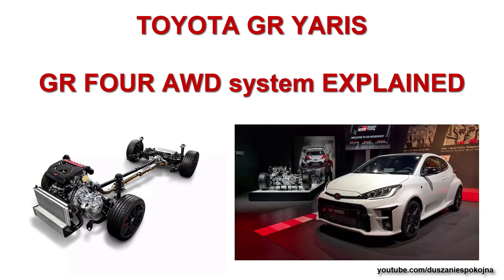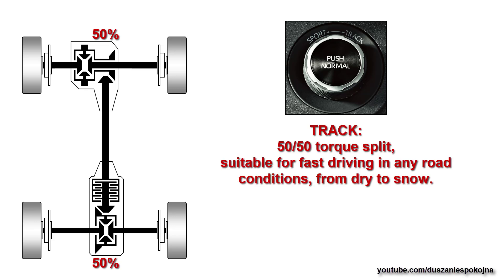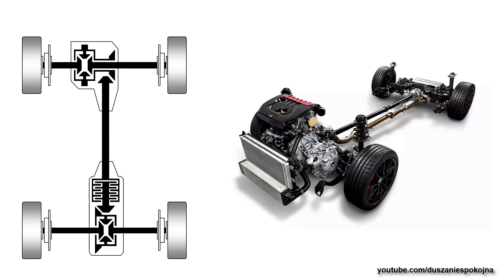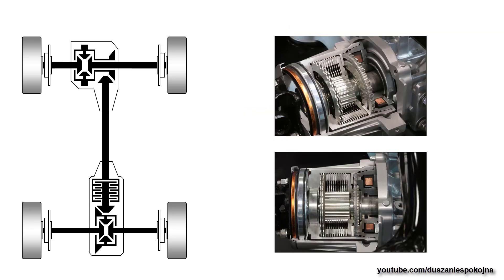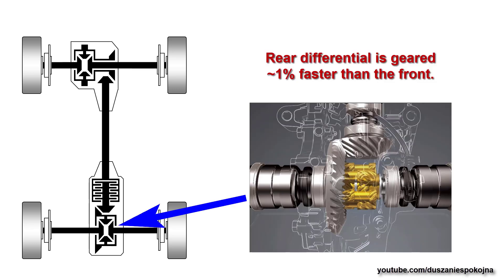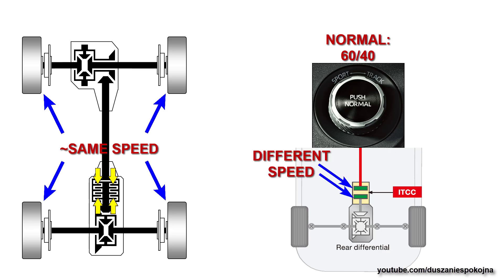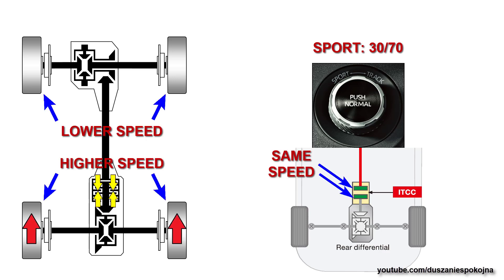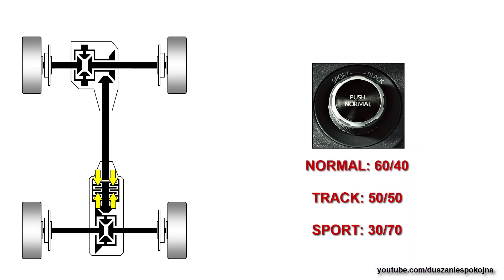Toyota GR Corolla & GR Yaris - GR FOUR AWD SYSTEM EXPLAINED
Toyota GR Yaris - GR FOUR AWD SYSTEM EXPLAINED